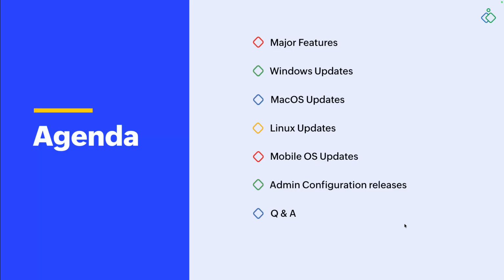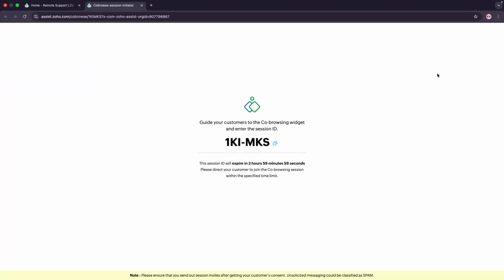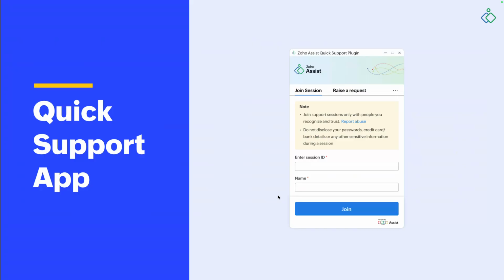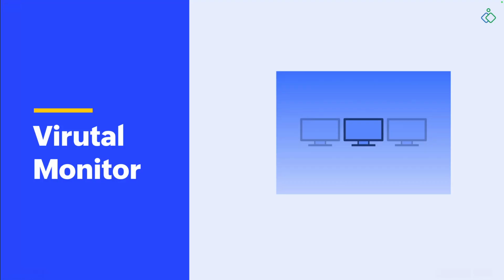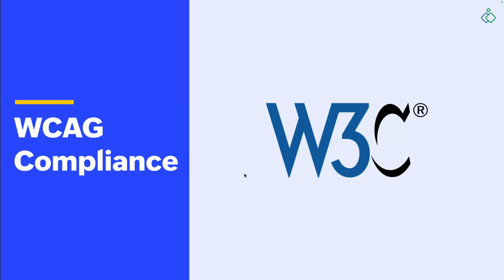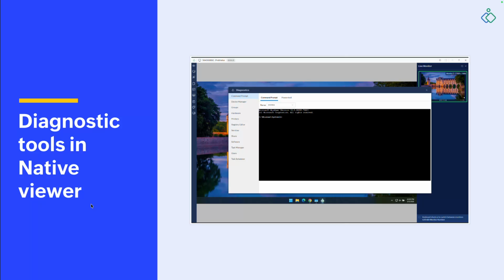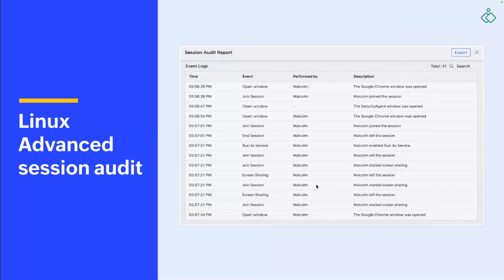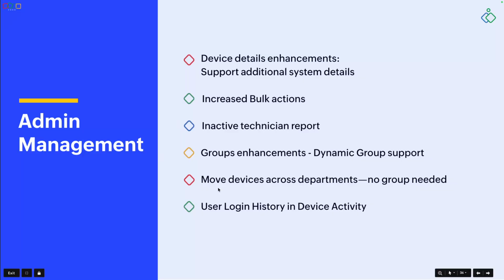Zoho Assist Rewind 2025: The Year in Features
Join us on a journey through 2025's most impactful updates and enhancements. Discover how our latest innovations have transformed remote support, making it faster, simpler, and more secure. From game-changing features to customer-driven improvements, we'll highlight everything that made this year remarkable. Revisit the milestones that shaped Zoho Assist and get insights into how they empower your support experience.